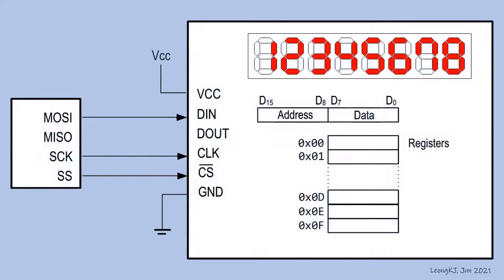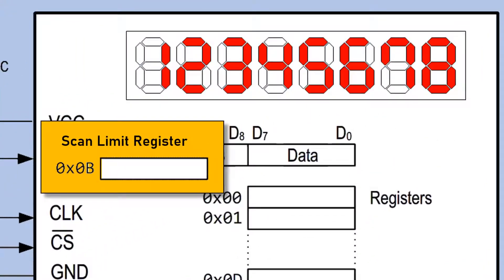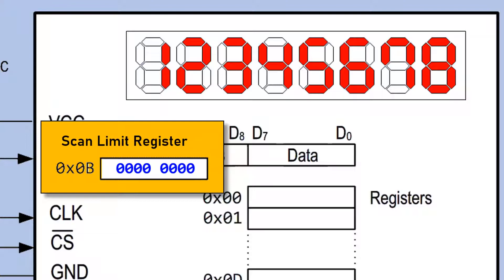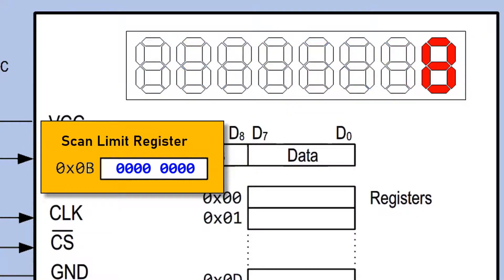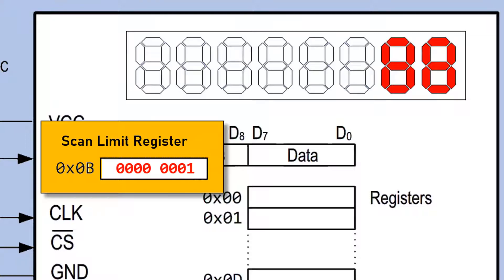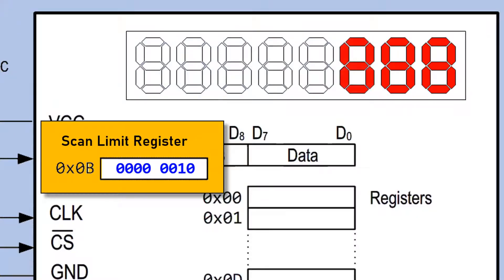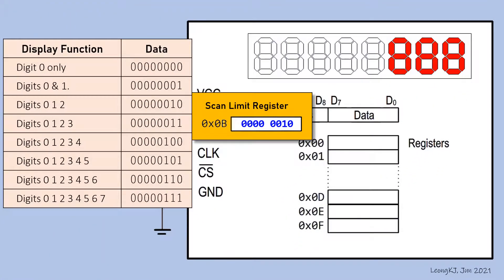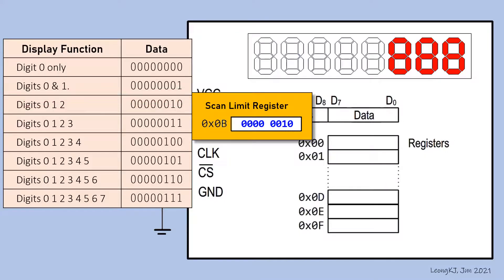Programming MAX7219 (03)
ATmega328 - Programming MAX7219 (03)